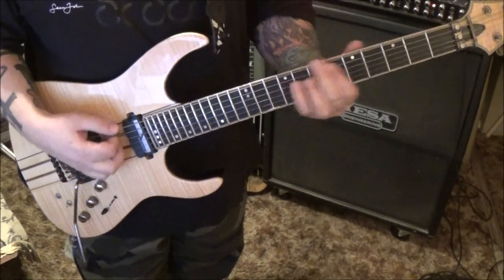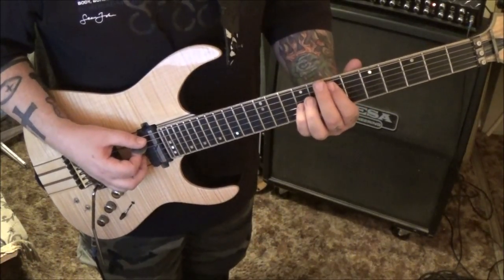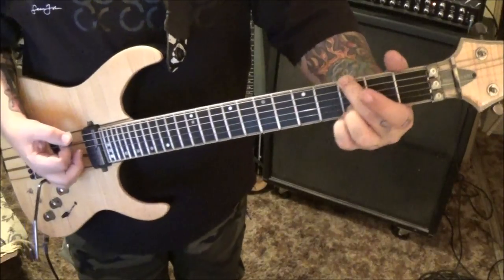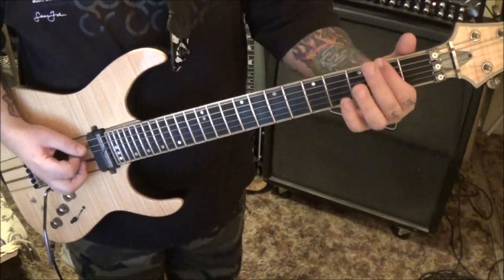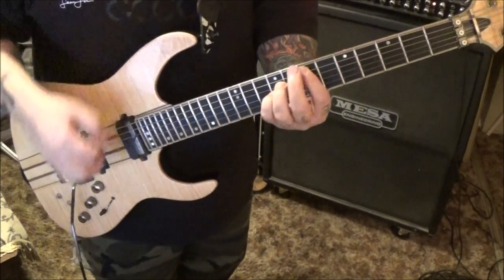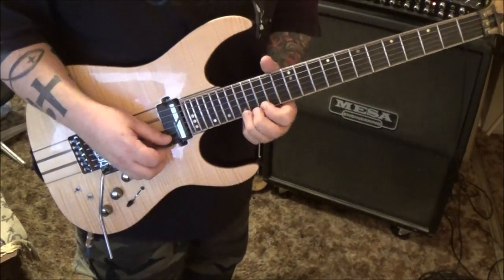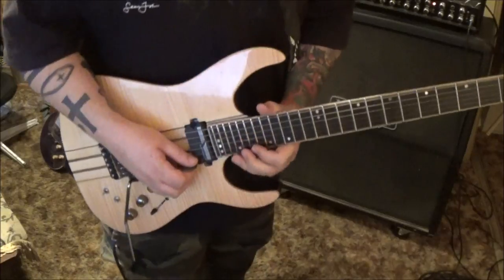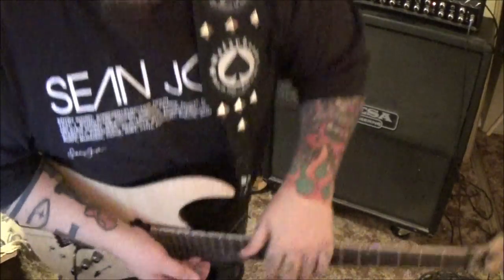Dokken Breaking The Chains Guitar Lesson + Tutorial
This is a CVT GUITAR LESSON(video & tabs) on how to play "Breaking The Chains" by Dokken
Album - Breaking The Chains(1981)
✝✝✝ Mike endorses Schecter Guitars & D'addario Strings